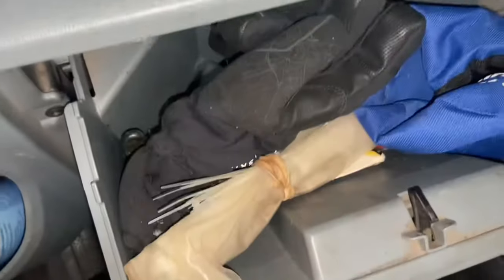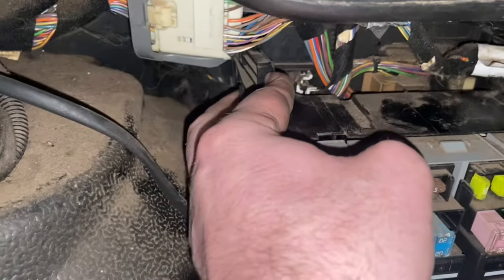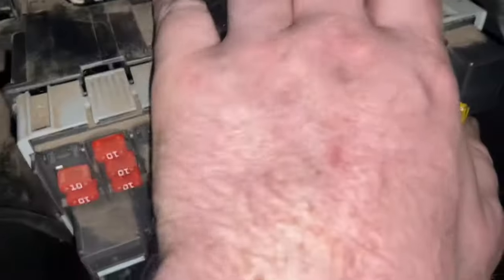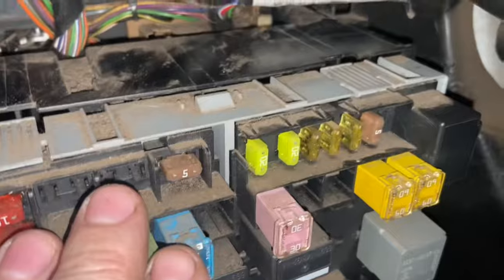Ford transit Brake light fuse location how to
Video demonstrating where to find the brake light fuse on a mk7 Ford transit